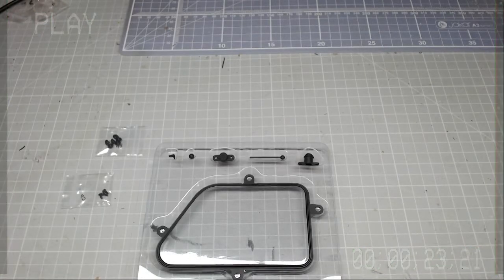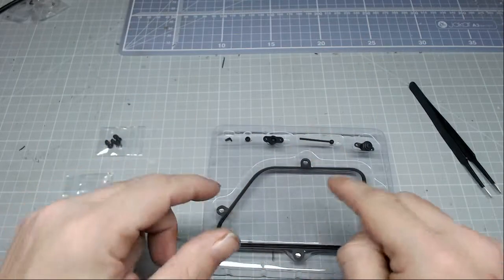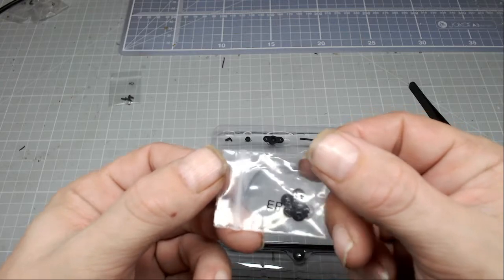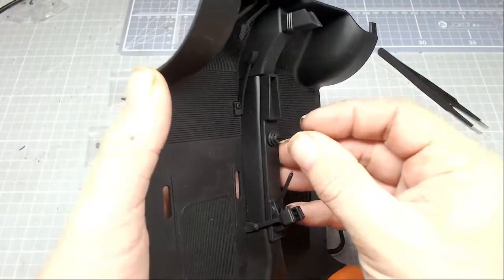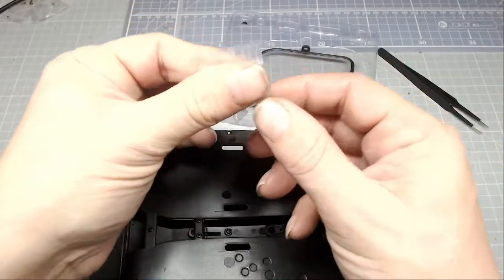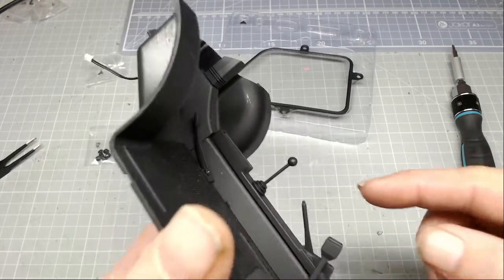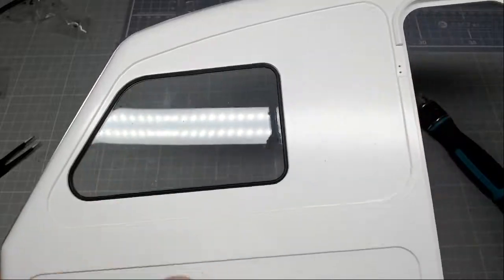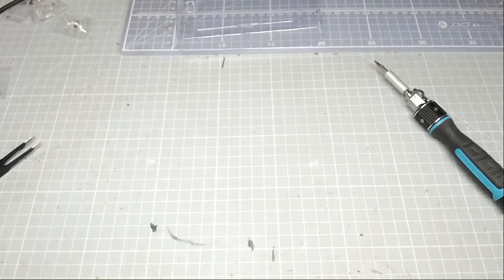Build The Polski FIAT 126p Issue 42 Gear Lever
In this video I undertake a Model Space build called
Build The FIAT Polski 126p

Made from die-cast metal and prefinished to a superb standard, all the components are assembled with nuts and bolts or screws, as much like the original car as possible. The bonnet and boot open to reveal the mechanical details, and the model has working suspension, steering and electrics.

Despite the small size of the car, it was even successfully paired with a specially designed Niewiadów N126 caravan – which is modelled in the same scale. It was a testament to the little engine that it could cope with loads like these. Over time, the original 594cc unit was bored out to 652cc, then 704cc, with a consequent increase in power.

In Poland, the car was produced under licence by Fabryka Samochodów Małolitrażowych (FSM) (En: Small-Engined Car Factory) in Bielsko-Biała and Tychy under the brand Polski Fiat 126p (literally in English: Polish Fiat 126p) between 1973 and 2000.

Due to a relatively low price it was very popular in Poland and was arguably the most popular Polish car in the 1980s. Its very small size gave it the nickname maluch ("the small one", "small child", pronounced [ˈmalux]). The nickname became so popular that in 1997 it was accepted by the manufacturer as the official name of the car.

A 126 in Australia, sold locally as the FSM Niki.
At first it was almost identical with the basic model: differences included a higher chassis, a modified grille on the back, and the front indicator lenses that were clear white in Italy but orange in other markets. To distinguish it from the original Italian car, the letter "p" was added to its name.

Throughout the 1980s the 126p was continuously modified. First it received upgraded brakes and new wheels from Italian Fiat, then hazard warning lights were added to meet new lighting requirements.

In 1984, the 126 received a facelift, giving it plastic bumpers (for all versions) and a new dashboard. This model was named the Fiat 126p FL. In 1985 a single rear fog light and reversing light (on opposite sides) were added to the standard plastic bumpers; an electronic ignition system and alternator replaced the undersized generator in around 1987. In 1994, the 126p received another facelift, and some parts from the Fiat Cinquecento; this version was named 126 EL. The 126 ELX introduced a catalytic converter.

In 1987 the 126 BIS went into production, featuring a water-cooled 704 cc engine of Polish construction. However, the original model continued to be produced for the Polish market. BIS used some of parts from Fiat Cinquecento.

The factory battery in 126p had only a 35 Amp-hour capacity, which, combined with undersized generator, resulted in the car never having a fully charged battery unless driven for an extended time. Some owners upgraded to a 45 Amp-hour battery from the Fiat 125p (1.5 Litre engine) to improve the cold start reliability.

The 126p was exported to many Eastern Bloc countries and for several years it was one of the most popular cars in Poland and in Hungary as well. It also found a minor market in Australia between 1989 and 1992, under the name FSM Niki. During that period it was Australia's cheapest car.[7] There was a convertible version developed for the Australian market.[citation needed] It was also successful in Cuba where it was one of the best-selling cars of its time and an estimated 10.000 still exist today.[8]

Throughout the 1980s, there were several experimental prototypes developed in Poland. A cargo version called "Bombel" (literally "bubble", but also a colloquial term for "small child") because of its fibreglass bubble-shaped cargo area; an off-road version propelled by caterpillar tracks and a front wheel drive, front engined model, with a longer front end and a flat cargo area in the rear where the original 126 had its engine. The rear of this prototype was similar to the 126 Bis which also had a rear hatch for accessing a cargo space created by mounting its flat water-cooled engine under the floor.

There was also an attempt at installing a small diesel engine (due to gasoline rationing) in the classic 126p body. It is also a popular platform for electric engine and motorcycle engine swaps.